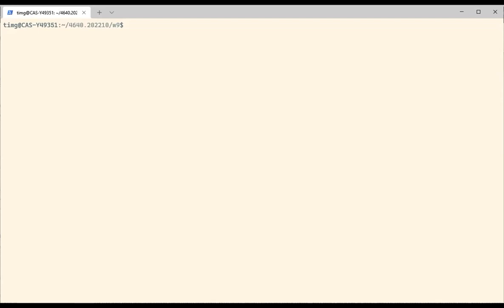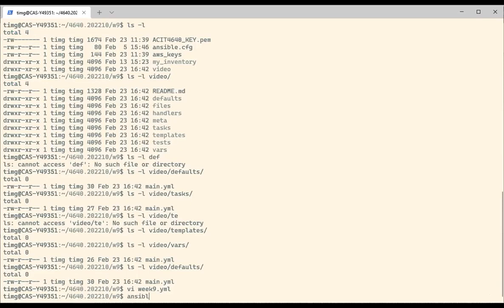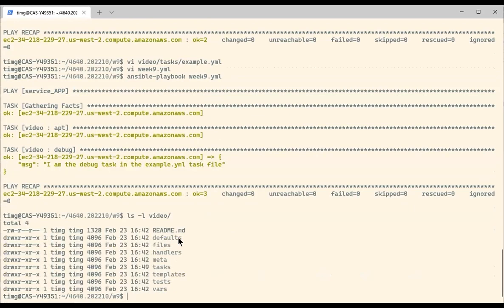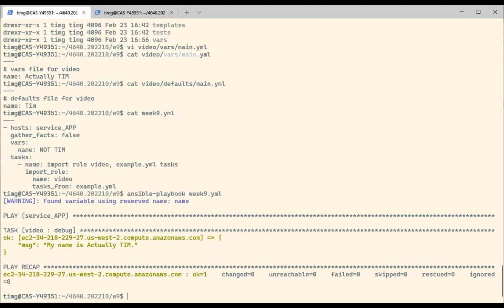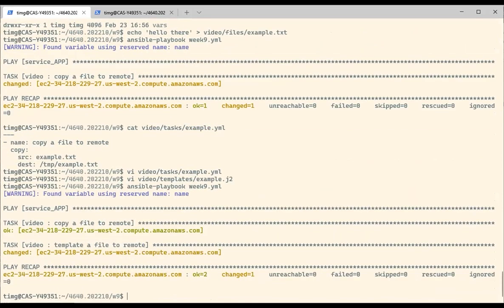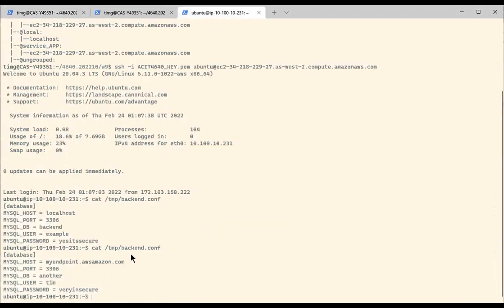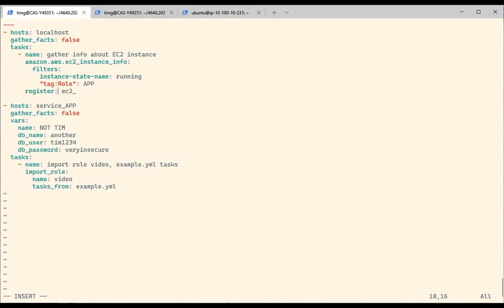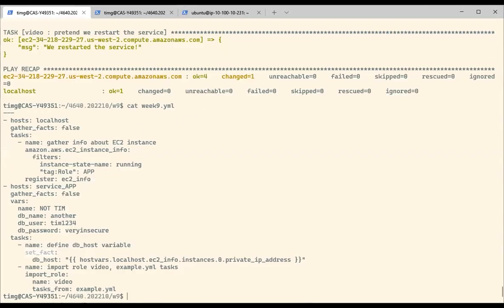Ansible roles | What are Ansible roles and how do you create them and Deploy with Examples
This video explains you about Ansible Roles which includes what is ansible roles, how to create ansible roles and how to convert existing playbooks into ansible roles.